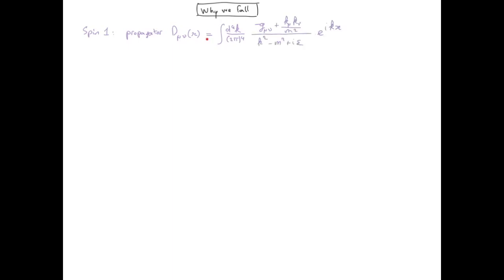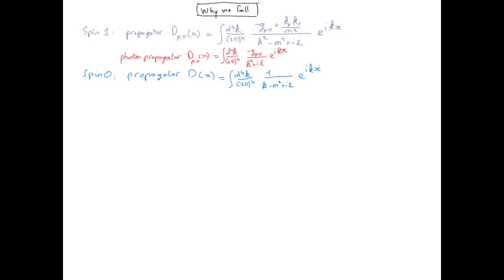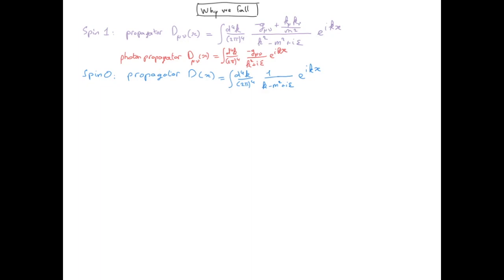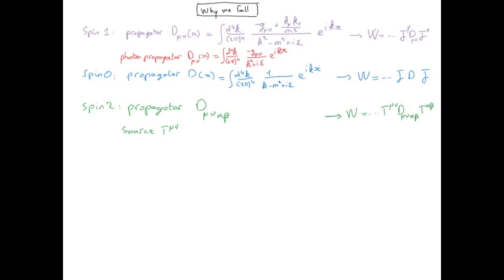QFT11.3 why we fall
This video is about QFT11.3 why we fall